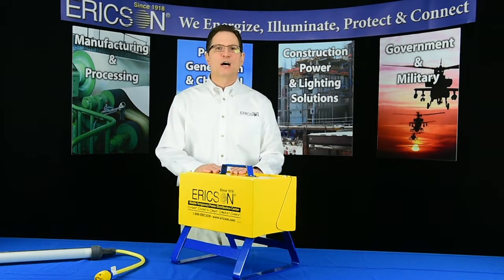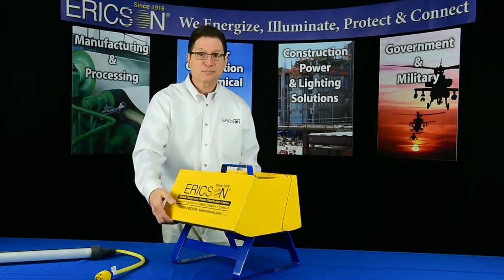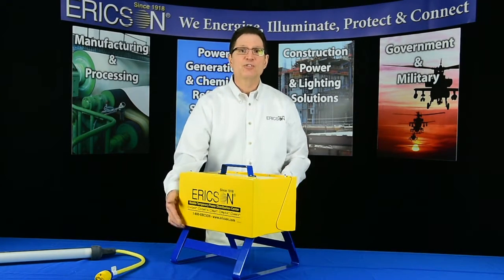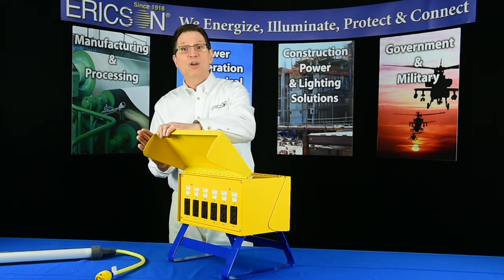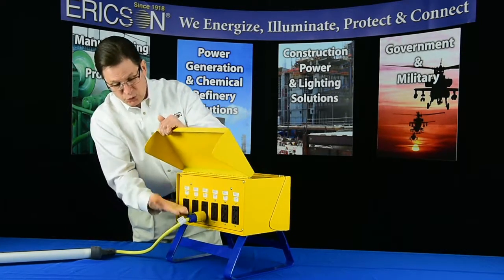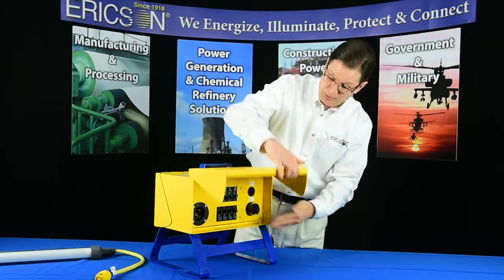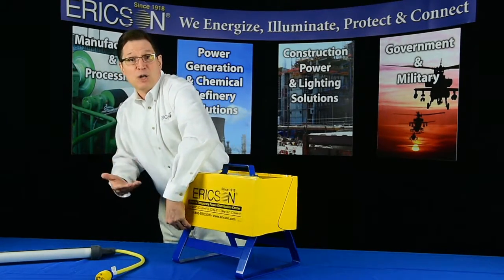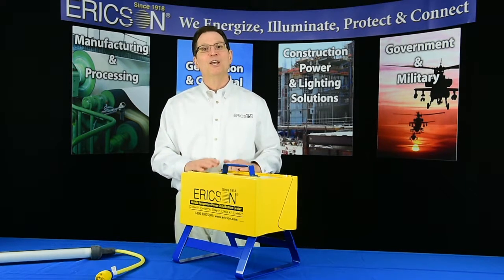Oscar GWO 50A Power Distribution Center Part #1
Learn how the Oscar GWO’s features and benefits address workplace safety and deliver improved efficiencies, setting new standards in portable power distribution